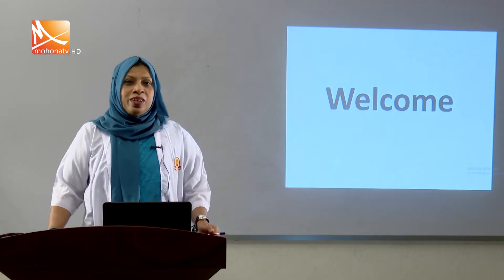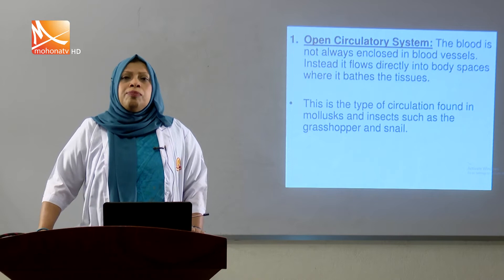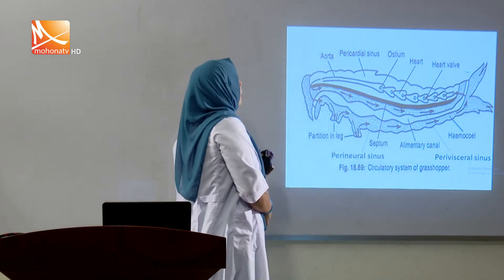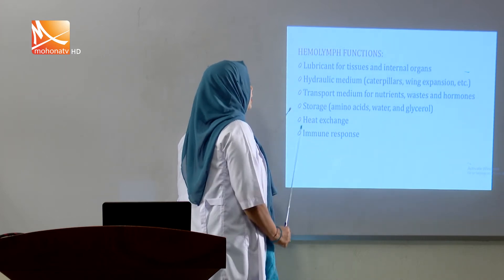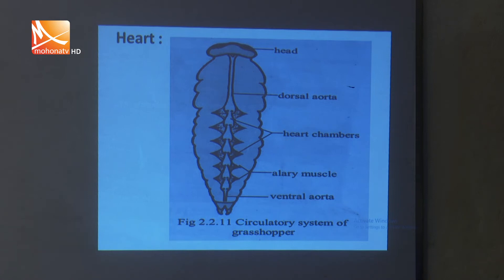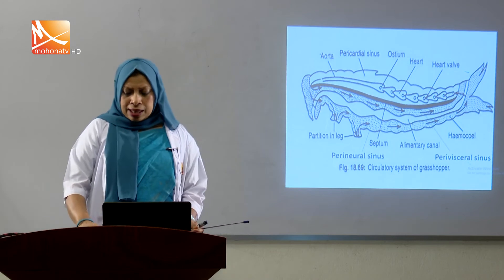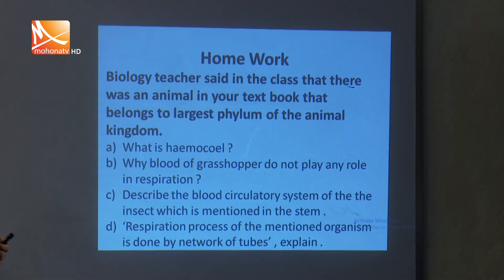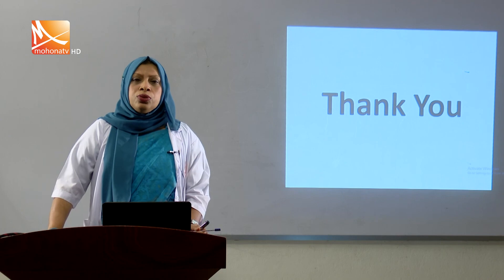HSC Biology 2nd Paper | Chapter 2 | Introduction to Animal | Zoology | Amader Pathshala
Mohona Tv is a satellite television channel broadcast from Dhaka, Bangladesh. It was launched on the 11th of November 2010. The TV is very popular all over the country for its program & News. Mohona Tv started its journey with the determination of promoting Bengali culture.

This channel may use some copyrighted materials without specific authorization of the owner but contents used here fall under the “Fair Use” as described in The Copyright Act 2000 Law No. 28 of the year 2000 of Bangladesh under Chapter 6, Section 36, and Chapter 13 Section 72.

CONTENT DECLARATION
Mohona TV has the sole rights of all contents and it does not give permission to any business entity or individual to use these contents except Mohona TV (Mohona Television Media Limited).
This Channel is the Based on News and Current Affairs. The uploaded all contents are Made by our own team. Also Sometimes We are using some Third-Party materials where we have the specific authorization and permission to use this on YouTube.